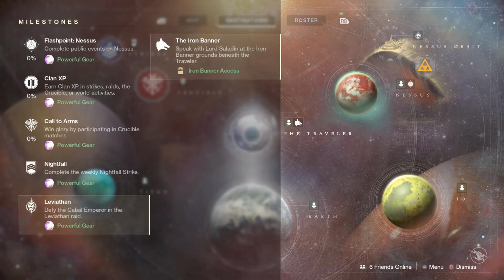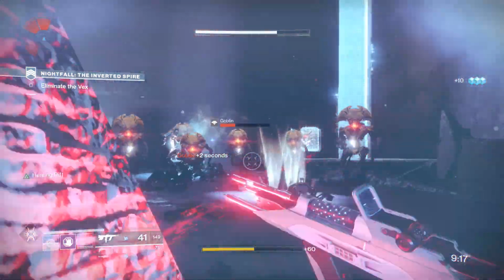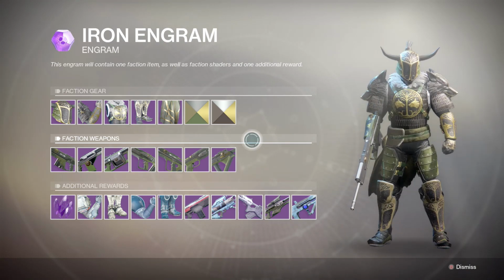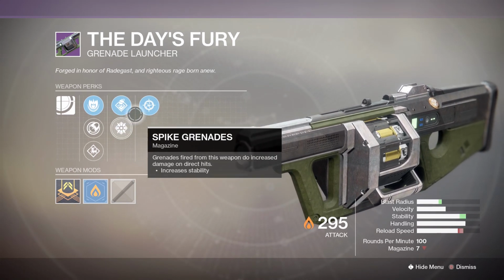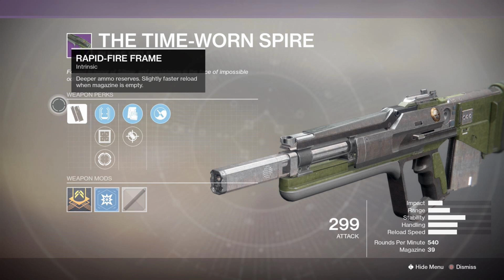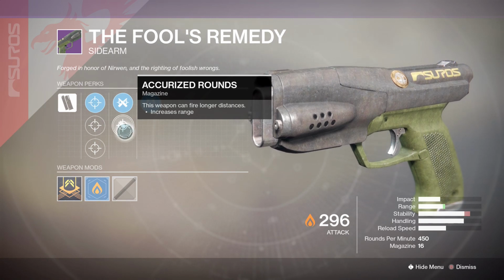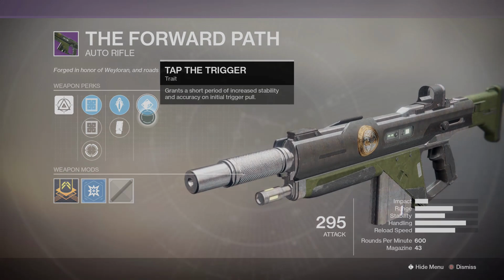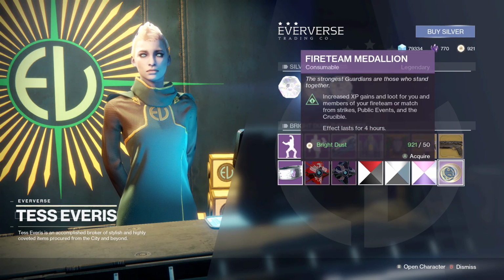Destiny 2 | Weekly Reset Guide (Oct 10th)- Iron Banner Loot Pool, Nightfall, Milestones & More!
Let's get Sly Nation to the top! Much love!

If you're new to the channel, welcome! Hope you enjoyed it and feel free to check me out on Twitter or Facebook!

                                          ~LINKS~

Destiny 2: Ultimate Tips & Tricks Guide- PvP shields & health breakdown. PvE shield breakdown, energy weapon effectiveness, how to use combos in supers & MUCH more!